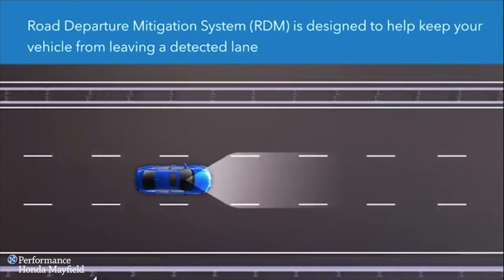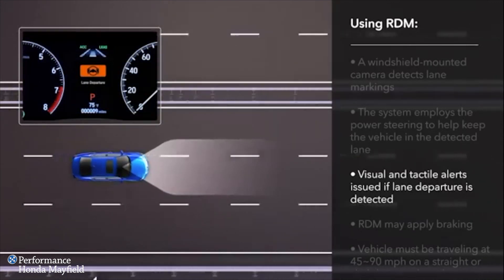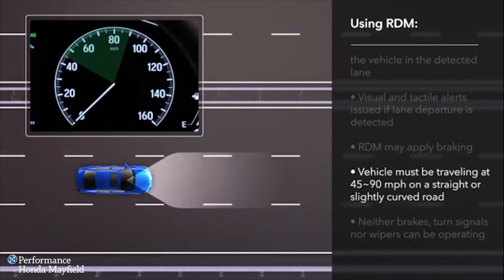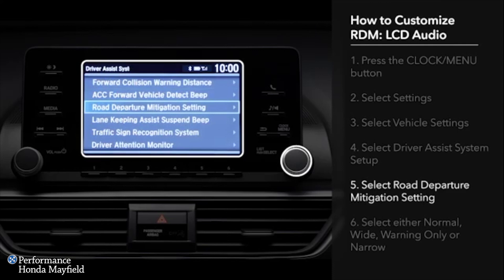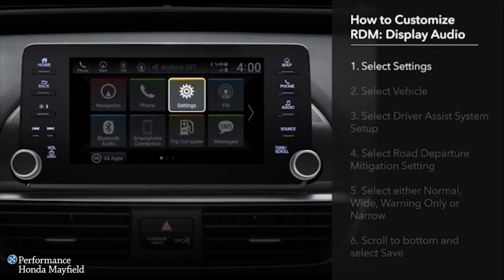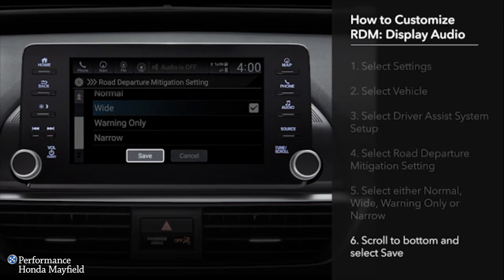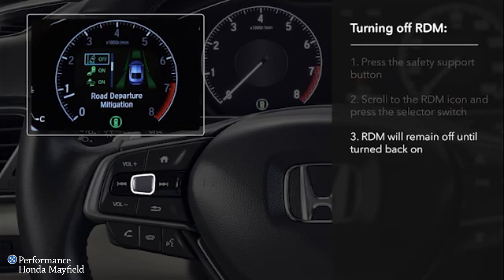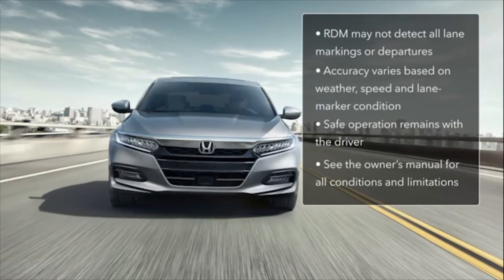2018 Honda Accord Road Departure Mitigation System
With 28 dealerships and four collision centers, Performance Auto Group offers you the widest range of one-stop automotive services in Ontario. You will find new vehicles from 23 brands under our umbrella. Our pre-owned departments stock everything from efficient hatchbacks to luxury supercars. Our service centers give you access to factory-trained technicians, and our collision centers are all manufacturer-certified.